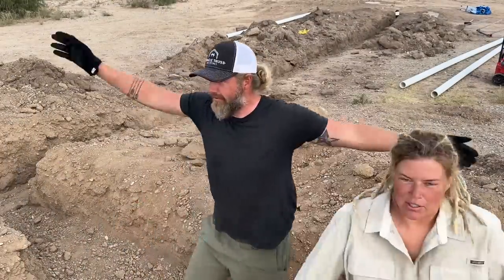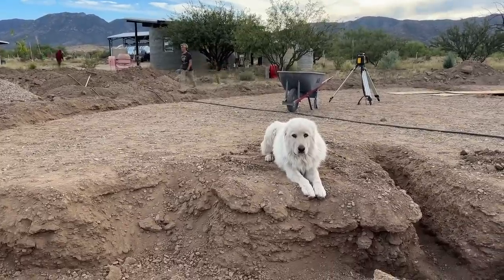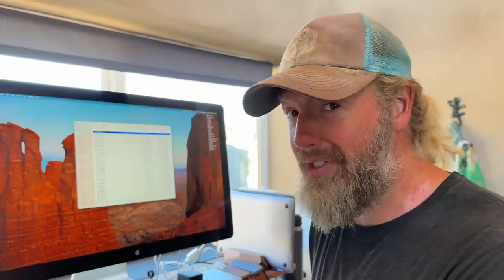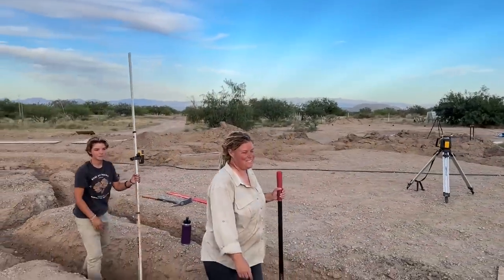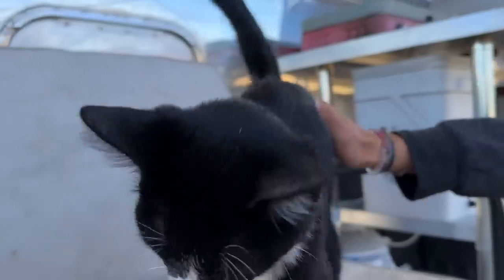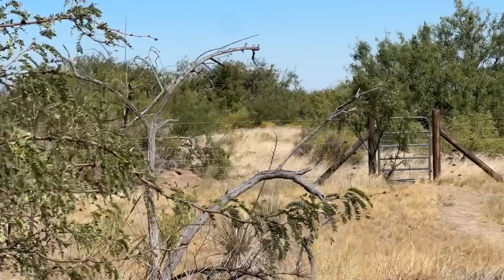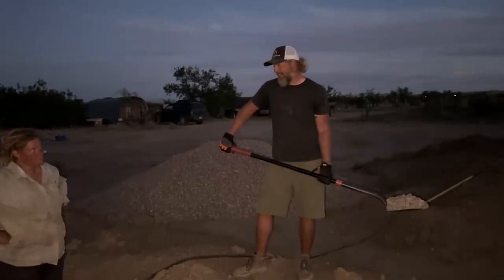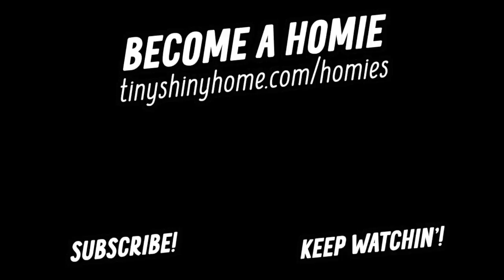DETERMINED to Make it to the NEXT STEP!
Welcome back to Day 11 of our Hyperadobe Roundhouse Daily Video Challenge! Today we have one goal and one goal only. To start putting gravel in our trenches. Can we do it?